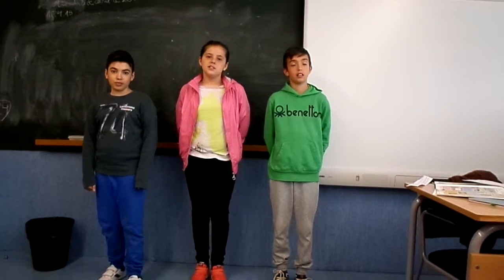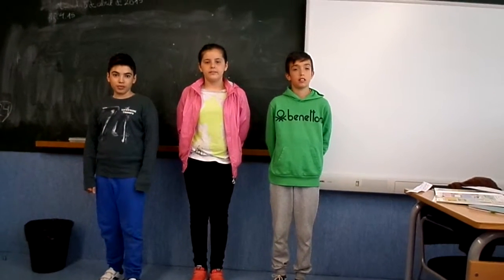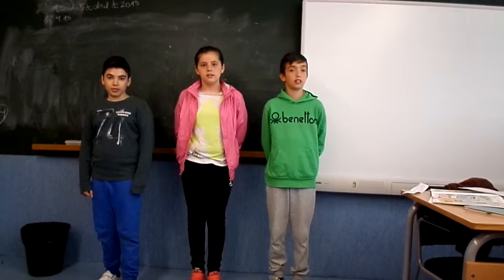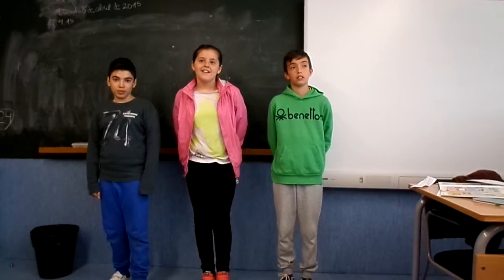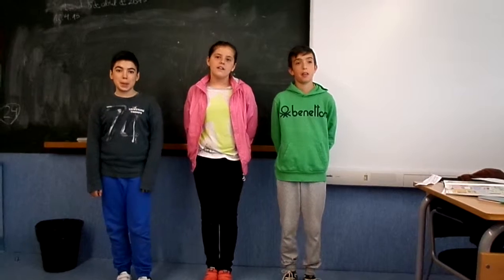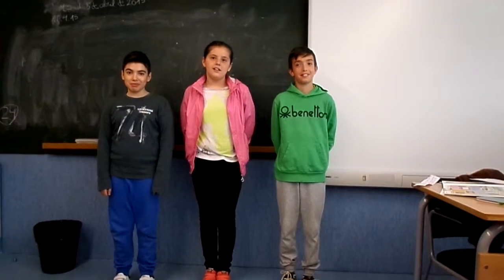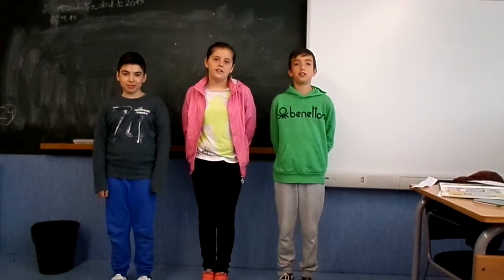Mireia, Salva & David F